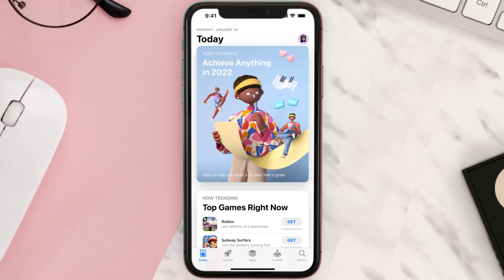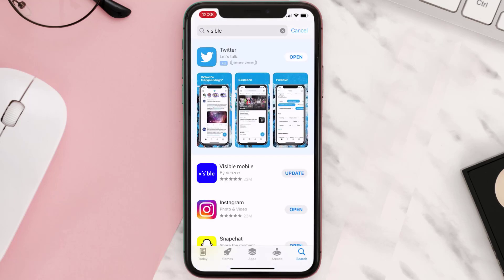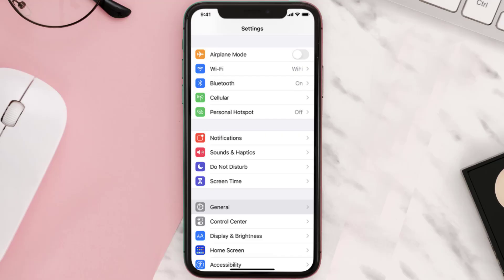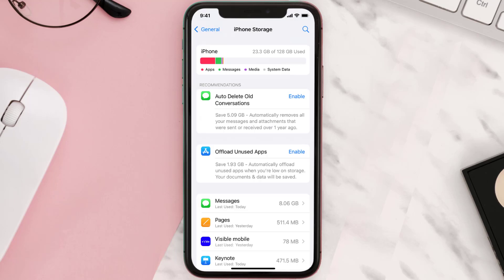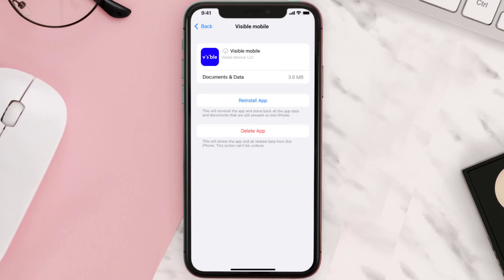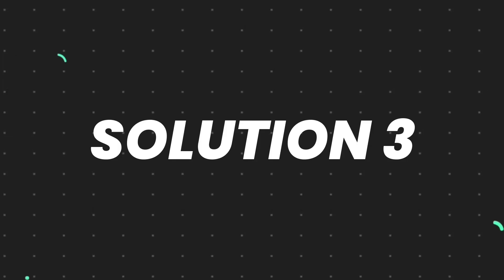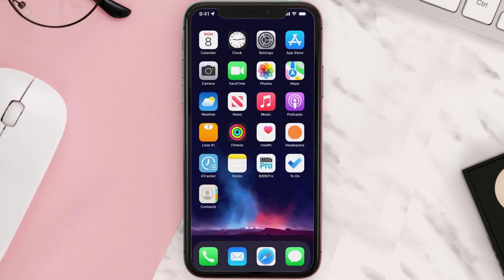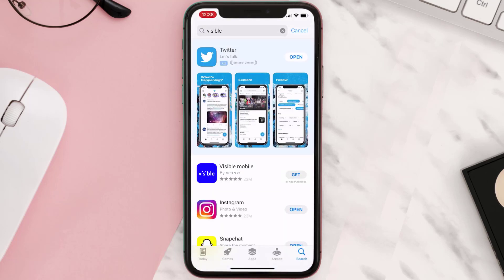Visible App Not Working: How to Fix Visible Mobile App Not Working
In this video, I'll show you How to Fix Visible App Not Working. This is the easiest and fastest way to Fix Visible App Not Working. Make sure you watch until the end of this video to find out How to Fix Visible Mobile App Not Working on Android and iPhone. These methods work on Android as well as iOS 11, iOS 12, iOS 13 and iOS 15. Hope you enjoy!

Video Parts:
00:00 Intro: How to Fix Visible App Not Working
00:07 1.Solution: Update Visible Mobile App
00:26 2.Solution: Clear Visible App cache files
00:55 3.Solution: Delete and Reinstall Visible Mobile App
01:17 Outro: Ending

Topics Covered:
Bytes Media
how to
how to fix
visible app not working
visible activation problems
visible esim not working
visible chat
visible customer service
how to fix Visible App Not Working
visible mobile app
Visible Phone Service
Visible down
Visible
Verizon
visible app not loading
visible app not opening
visible app not showing
application.visible not working
visible wireless app not working
visible app won't open
ios
app
visible app crashing
verizon visible app